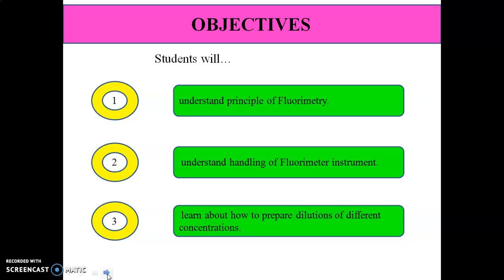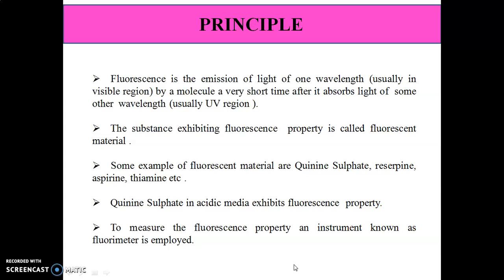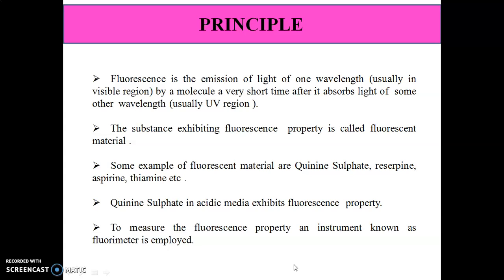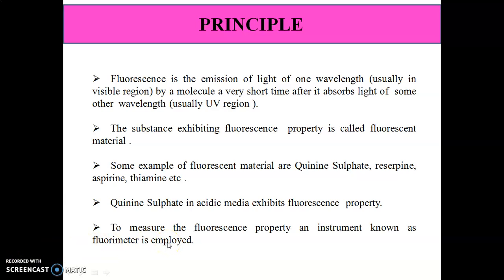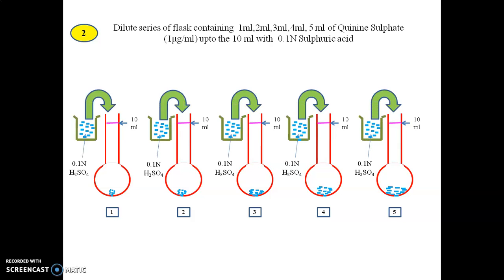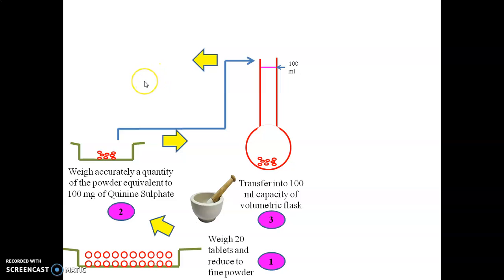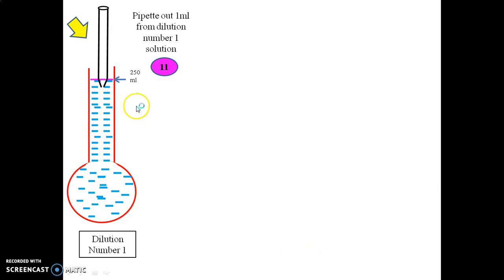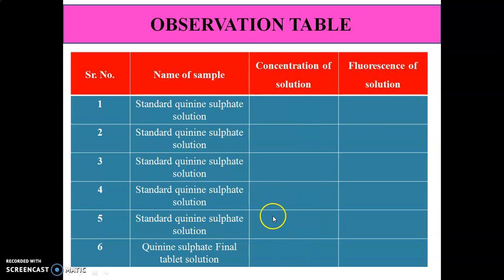ESTIMATION OF QUININE SULPHATE BY FLUORIMETRY !! Ms. Varsha Mane !! Satara College of Pharmacy